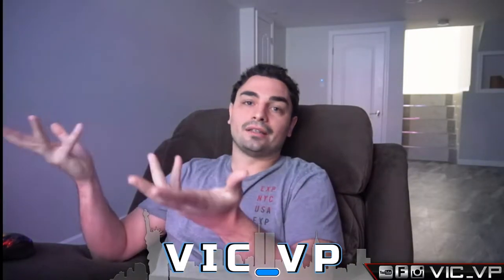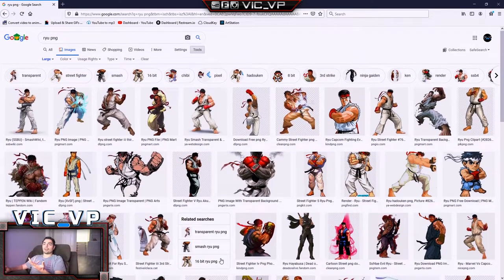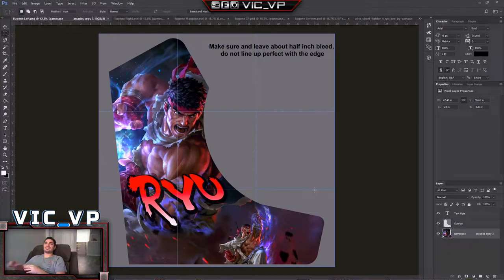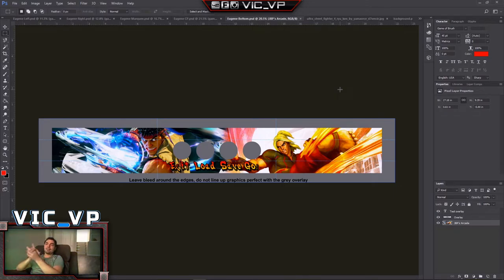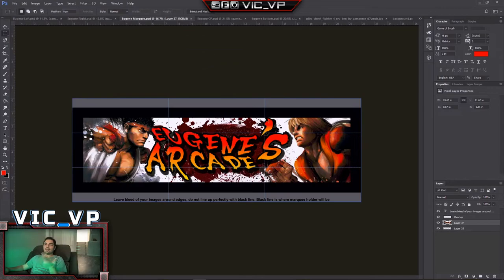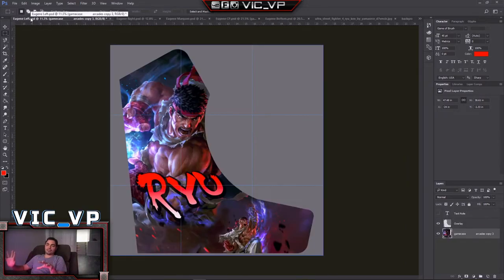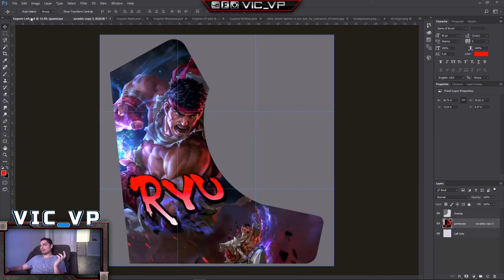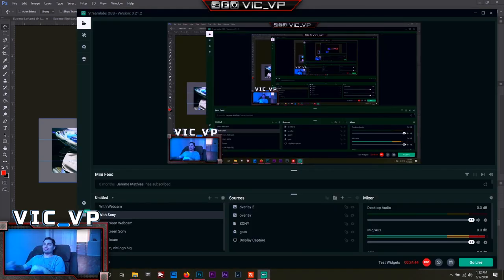Eugene's Artwork DONE!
Video Breakdown
00:00 :  Intro
04:50 : How to search for images
05:53 : stretch vs normal images
07:10 :  Eugene's bartop - Ryu Left side
10:14 : Ken Right Side
11:52 :  Marquee
13:06 : Control panel
16:18 : Bottom plate
17:02 : Easter Eggs overview
20:13 : Ryu side Easter egg
21:36 : Ken Side Easter egg
23:15 : all artwork quick end

Fan Mail:
Vic_VP
34-38 38 Street